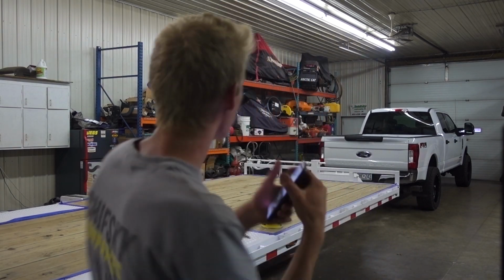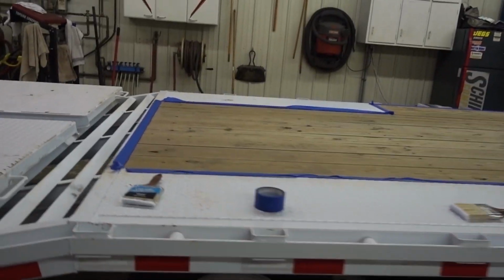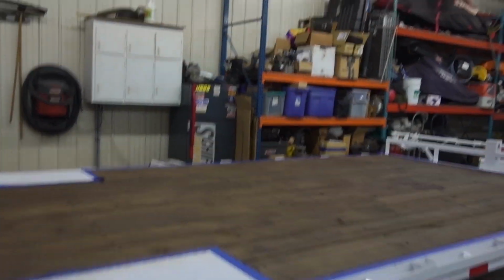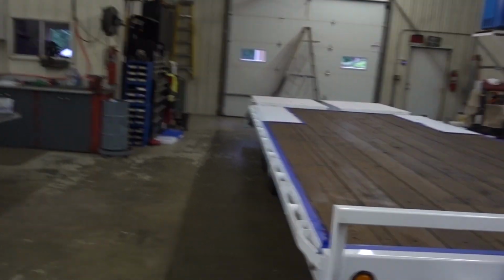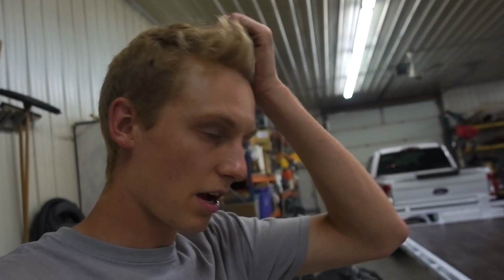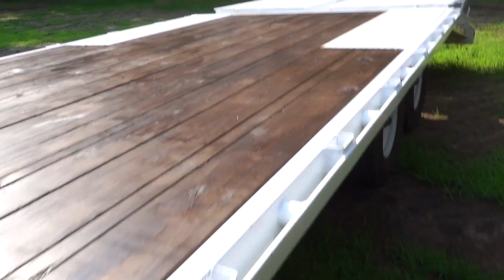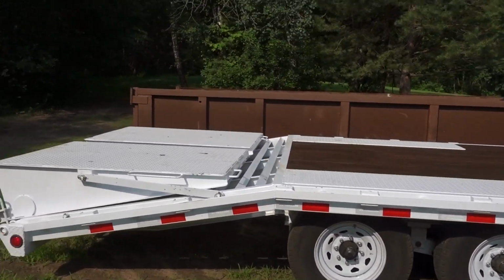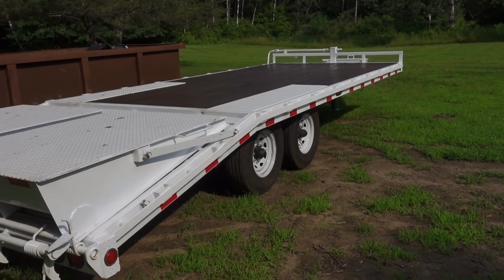How To: Custom Trailer Deck Staining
Stained the deck on this PJ Trailer in hopes that it not only looks better but last longer too! If anyone has any staining tips or tips to make these trailers better i want to hear them in the comments!